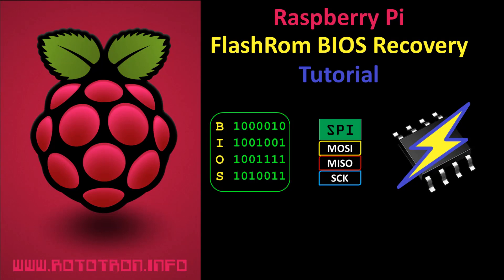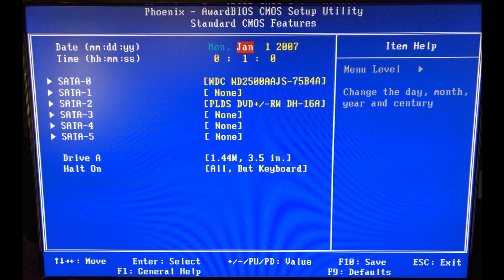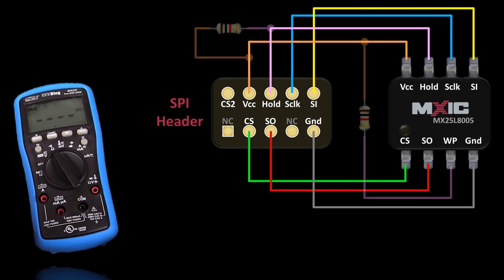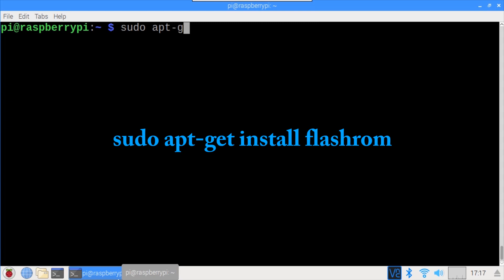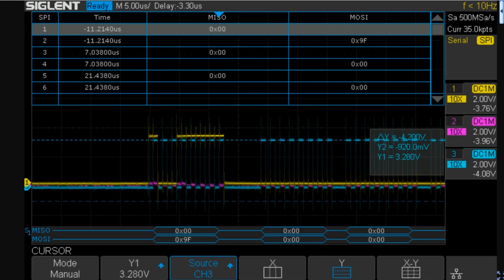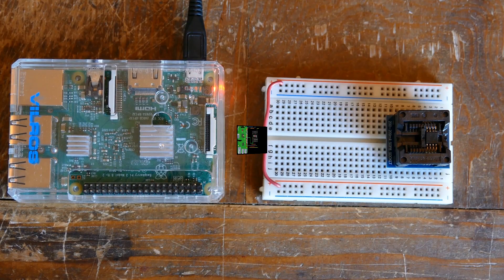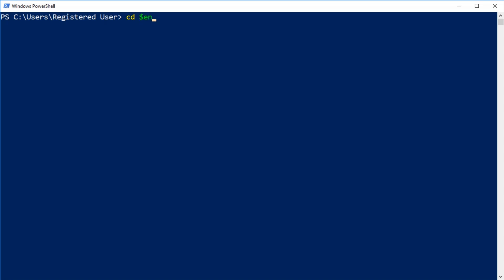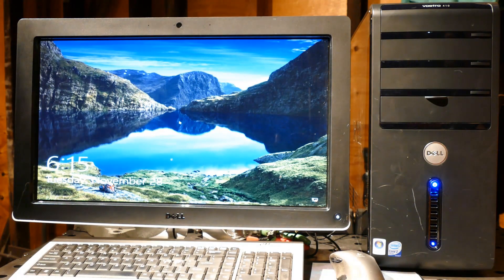Recover Bricked BIOS using FlashRom on a Raspberry Pi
This tutorial demonstrates repairing a PC that was bricked by a failed BIOS upgrade using FlashRom on a Raspberry Pi to program the new firmware directly onto the motherboard’s serial flash chip.